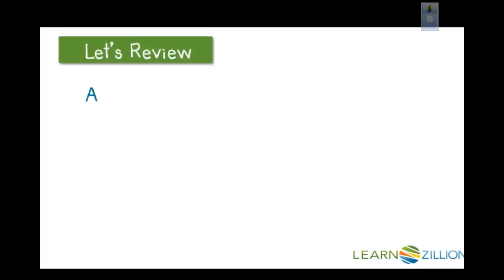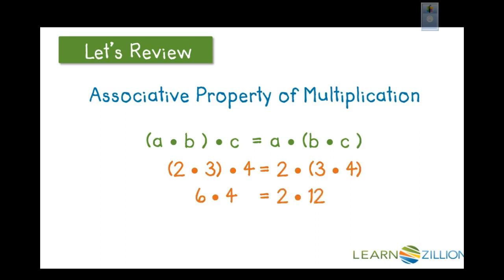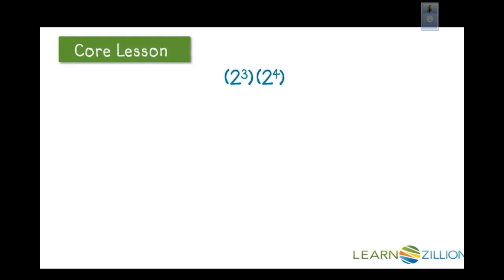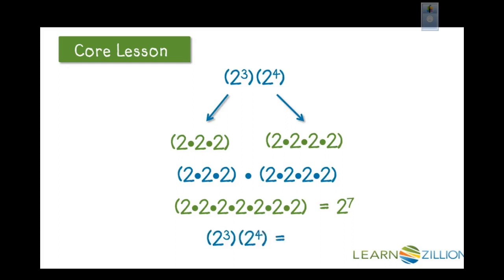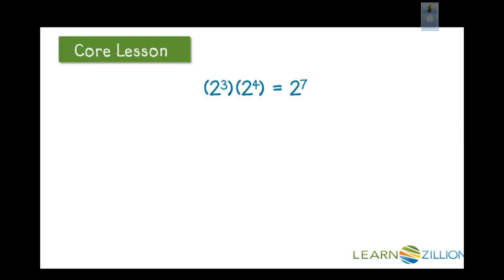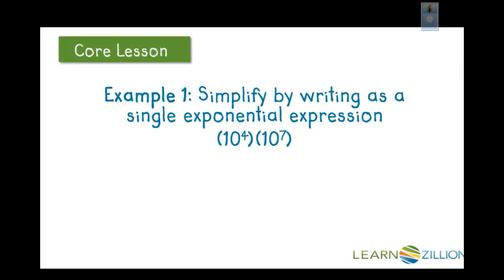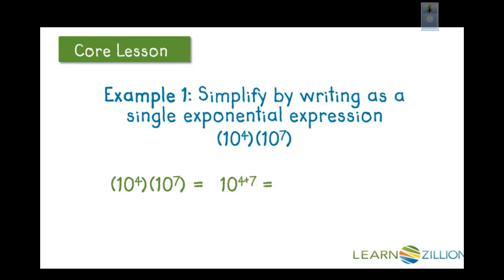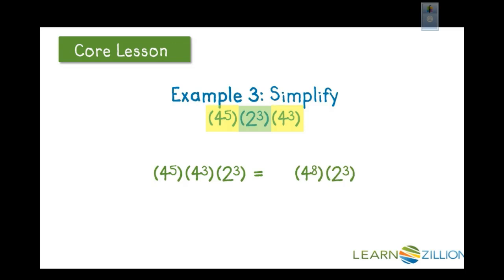M8 C4 mult expon 2017